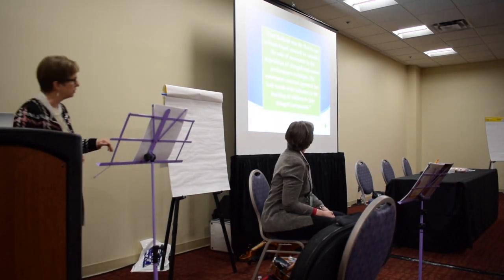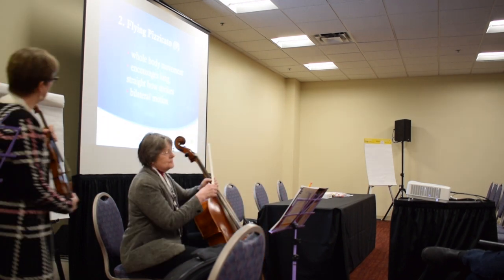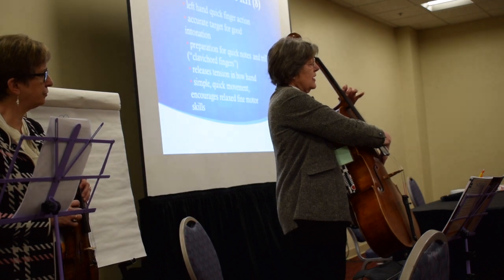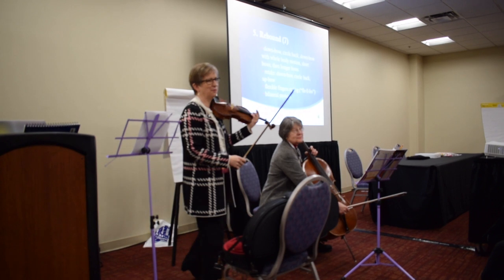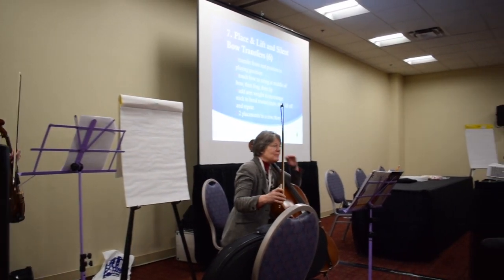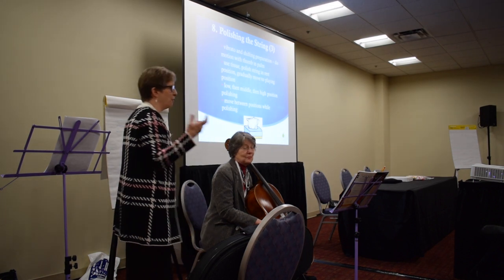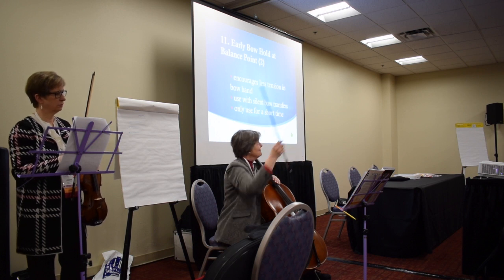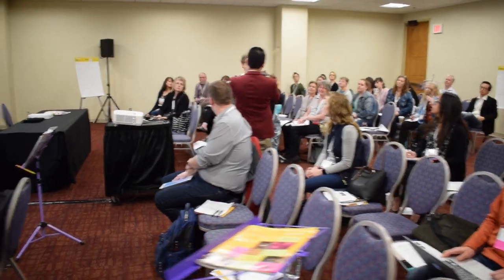Paul Rolland Pedagogy in K-12 Public and Private Instruction: Full Session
Joanne May - Elmhurst College
Dr. Joanne Erwin - Rowan University
ASTA National Conference 2019 - Albuquerque, NM